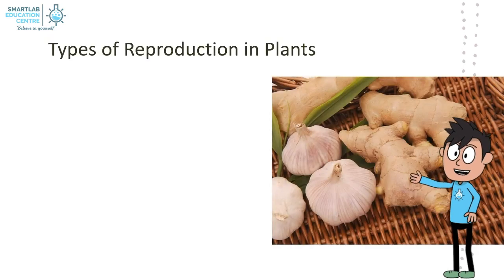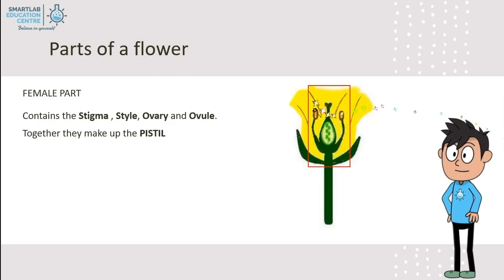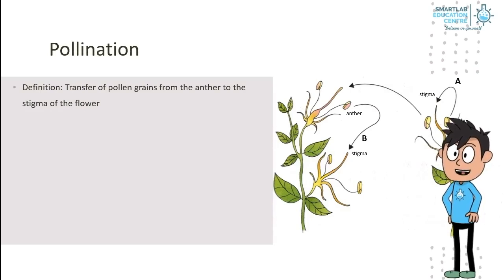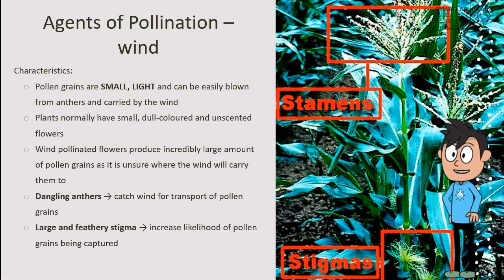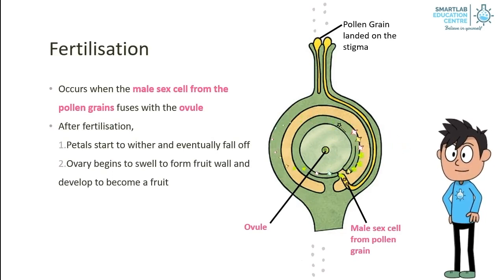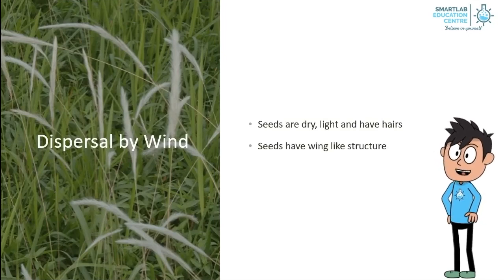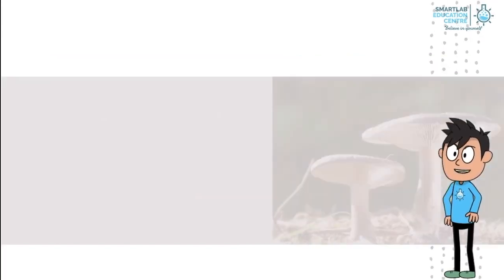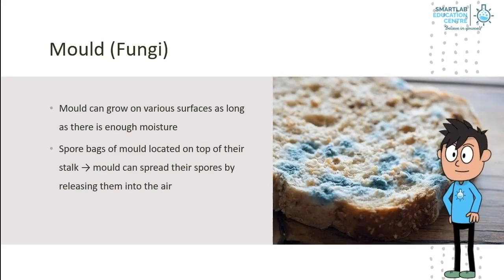P5 C1 Cycles - Reproduction in Plants - Part 1 of 2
• 1st Class Honours in Engineering from Cambridge University, UK
  • 20 years of experience in the education sector and co-author of several science guide books